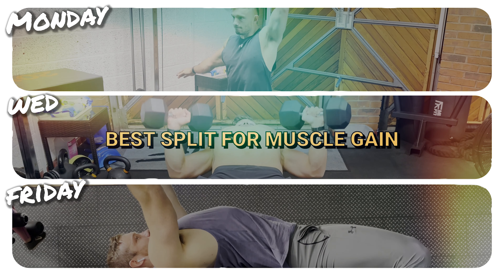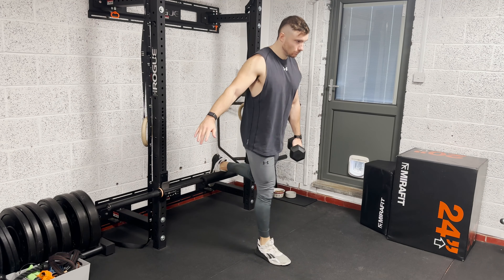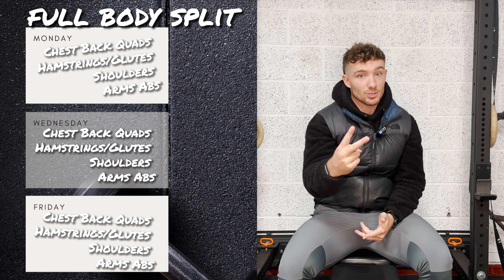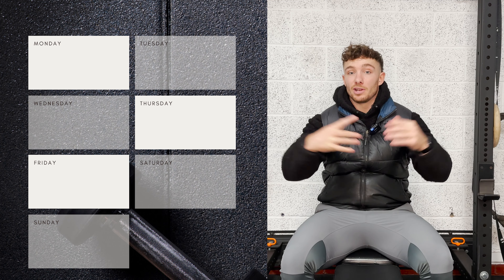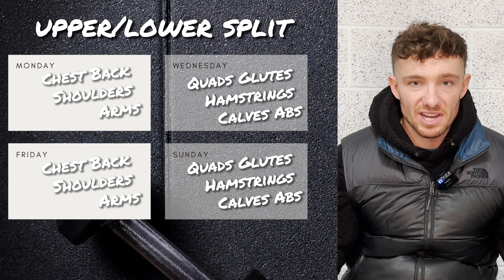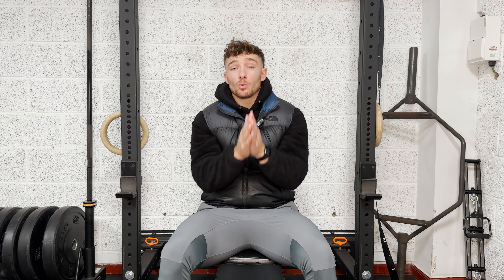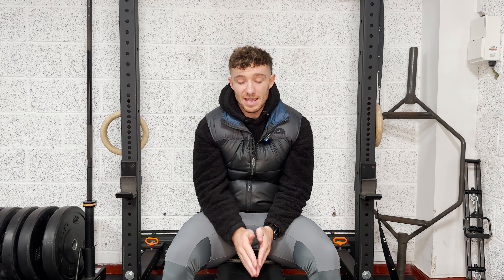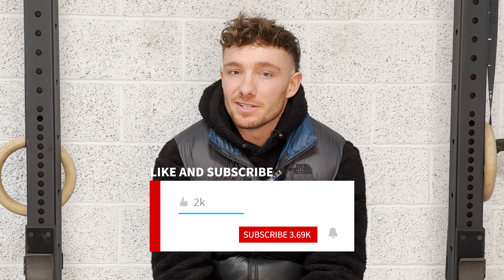The Best Training Split To Build Muscle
Grab yourself a coffee and take a seat as this week I talk through training splits. Is it the bro split, upper/lower, PPL or Full Body?! In this video I will explain all that you need to know and which one may best suit your goals and lifestyle. Enjoy!

0:00 - Think about this
0:42 - 2 or 3 day
2:14 - 4 day
4:02 - 5 day
5:15 - keep this in mind
6:14 - Bro split?
7:20 - Pick a split and thank you!